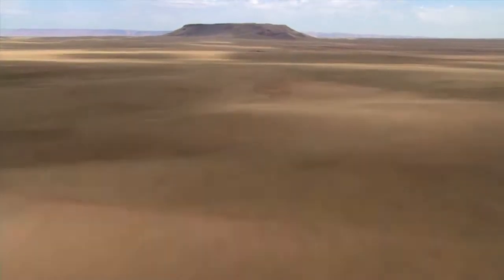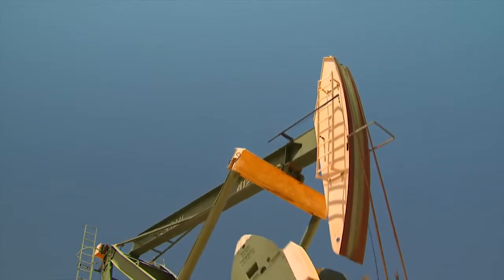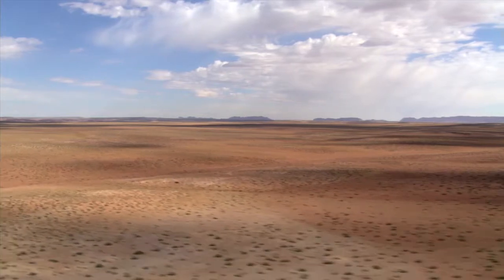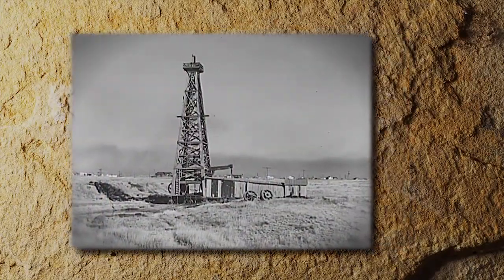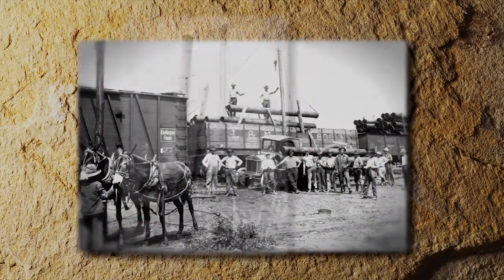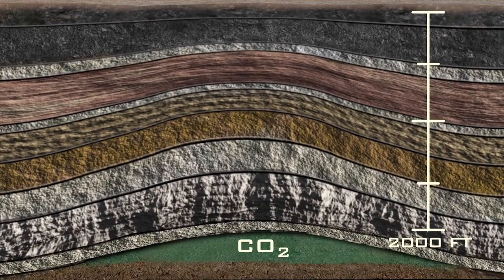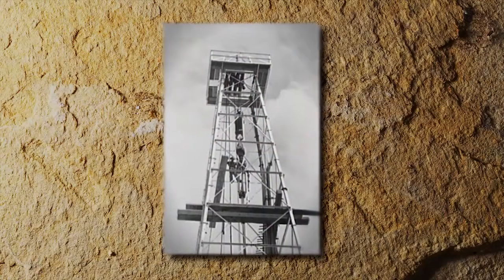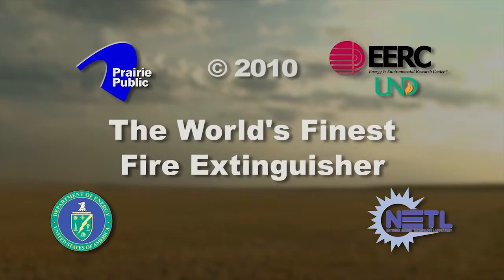The World's Finest Fire Extinguisher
The discovery of natural underground CO2 deposits in New Mexico.